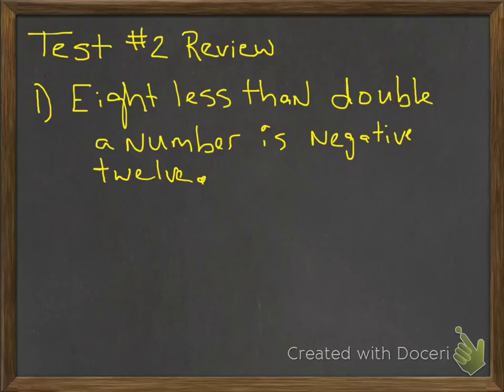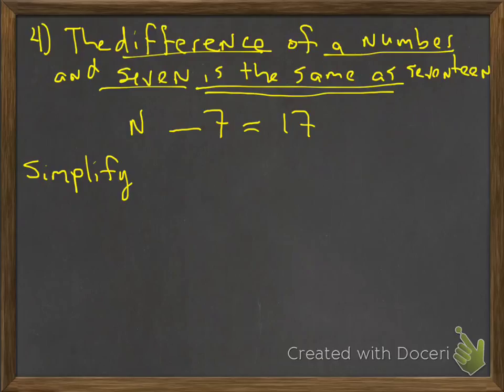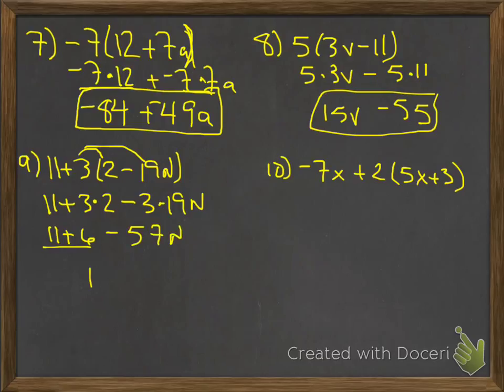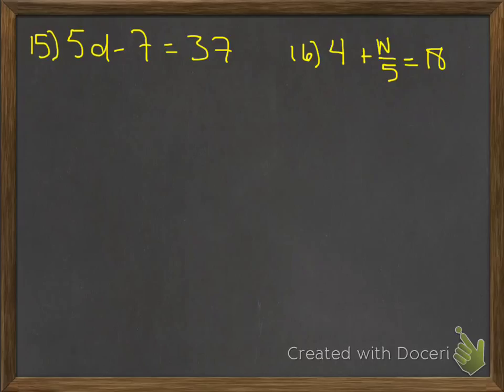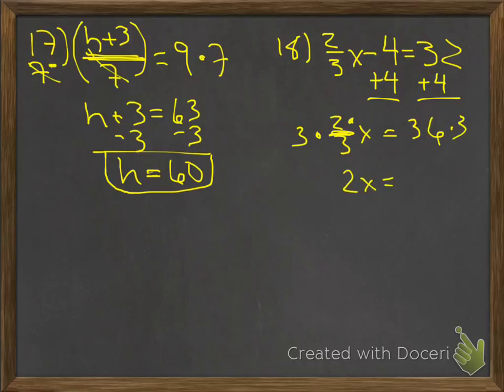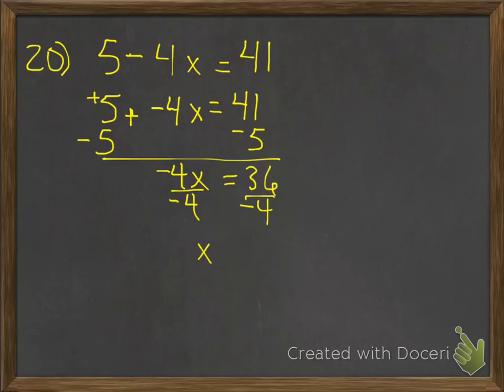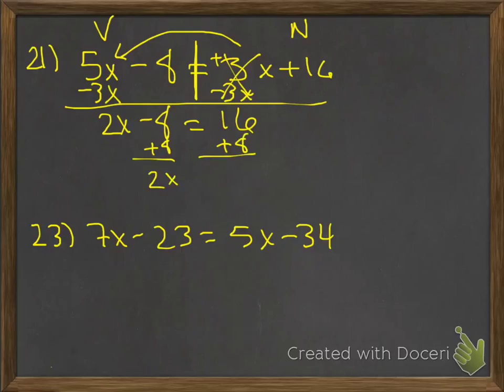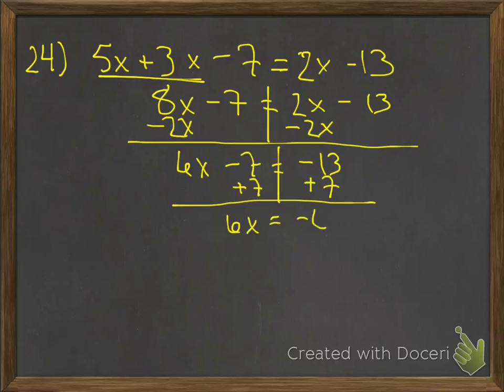test 2 review